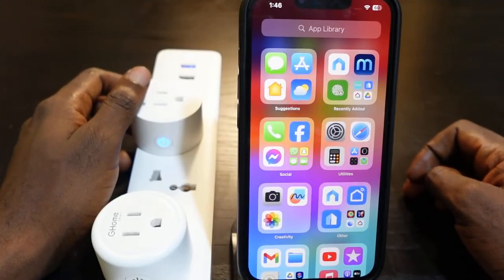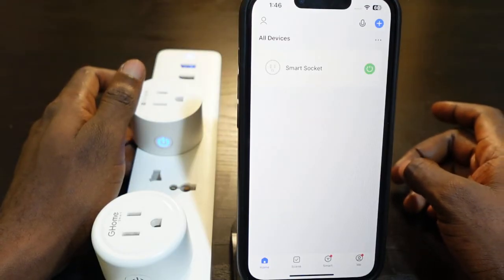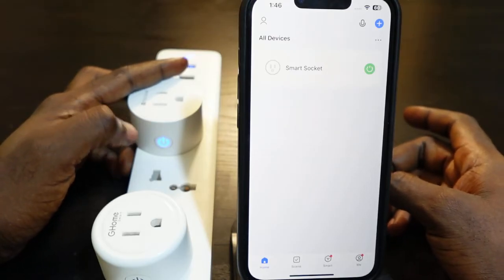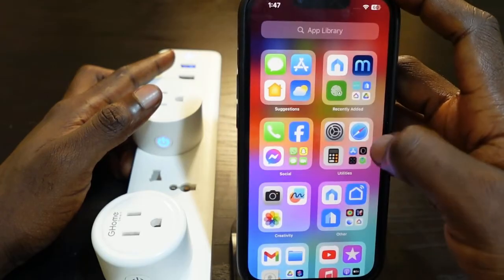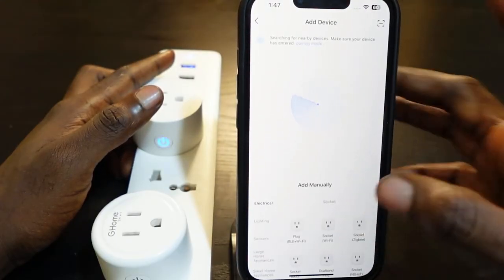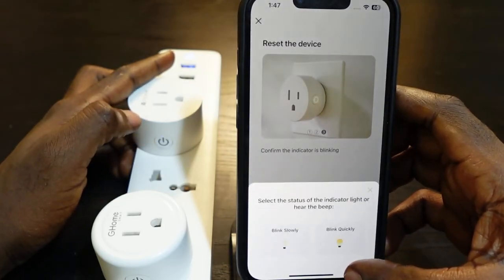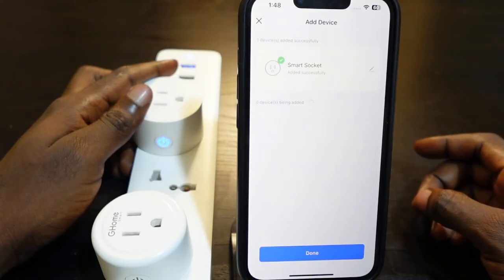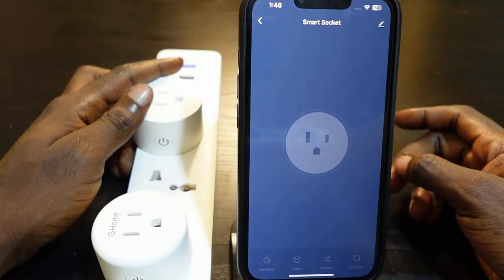How to Connect Gosund Smart Plug to New Wi-Fi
This video explains the steps to change the Wi-Fi on your Gosund Smart Plug.

If you've just changed your router and want to switch your Gosund Smart plug to the new Wi-Fi, you can simply reset the device, set it up, and connect to the new Wi-Fi.

This is the only efficient way (as of now) to change Wi-Fi on your Gosund Smart Plug—whether you're using the Gosund app or the Smart Life app.

You may try renaming your current Wi-Fi SSID and setting the password to match the existing one if you're reluctant to reset the device. Your smart plug may automatically connect after this. However, this doesn't work all the time.